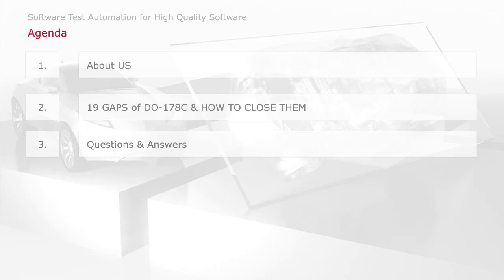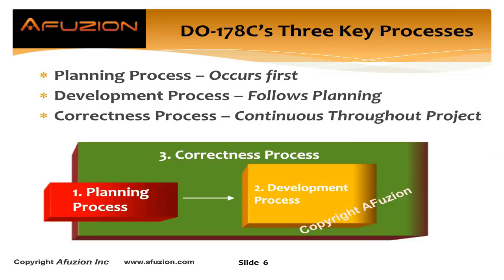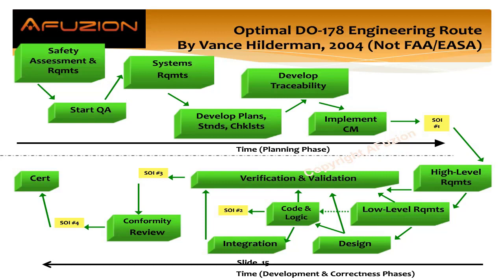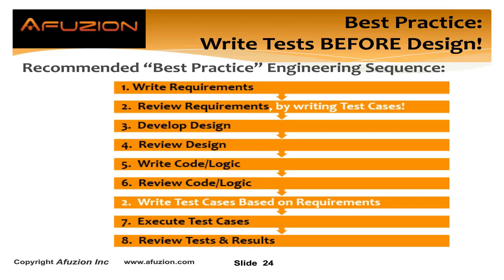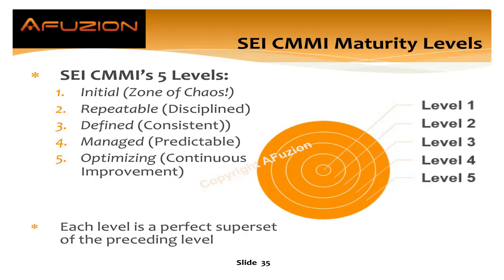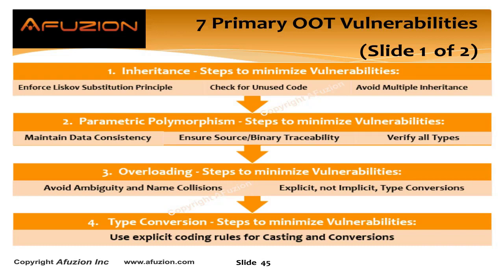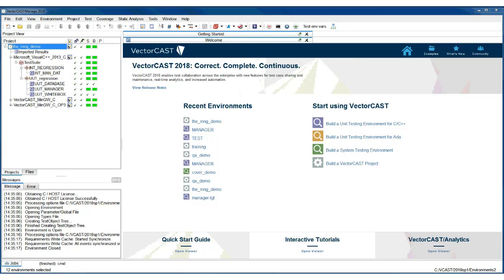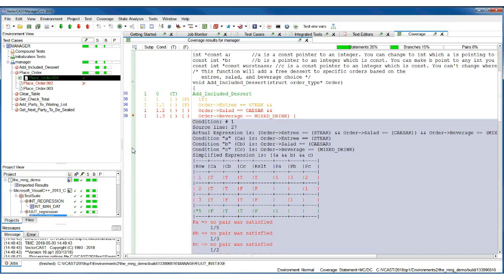19 Gaps of DO-178C and How to Close Them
Learn the 19 gaps of DO-178C software development and how of close them